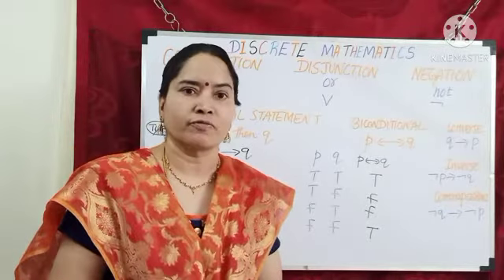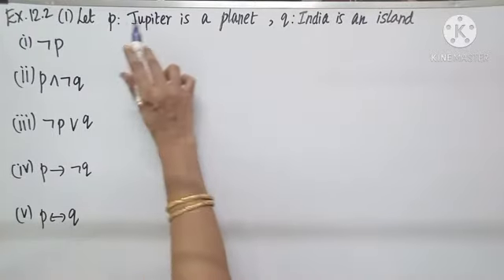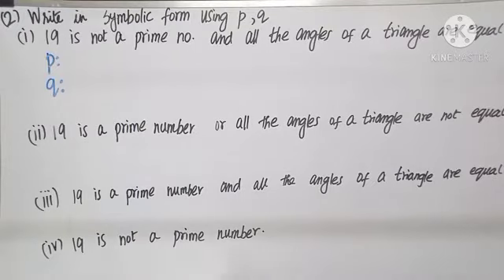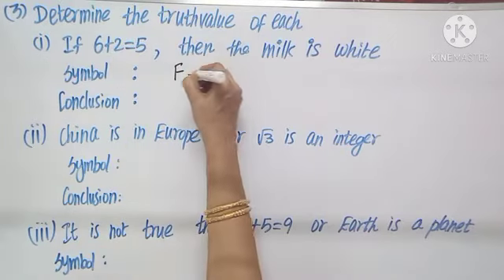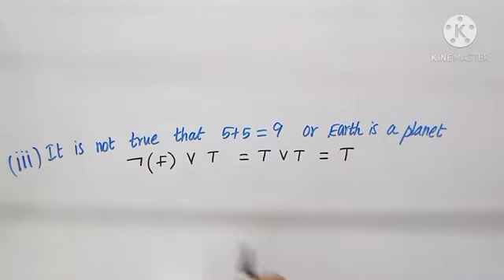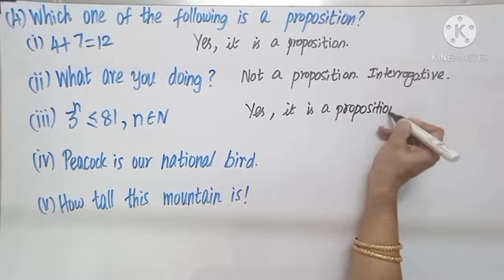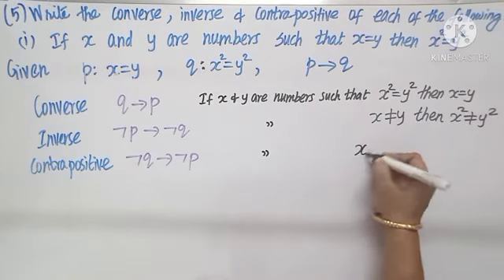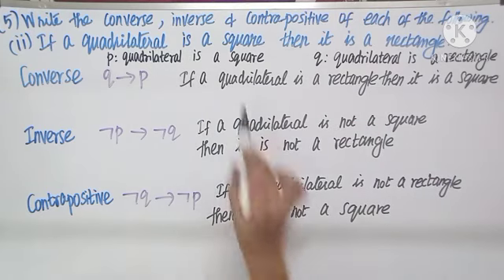Class12|MP106| EX12.2-1to5| Maths|How to write Proposition, Converse, inverse and Contrapositive